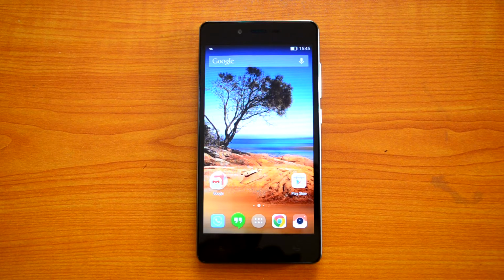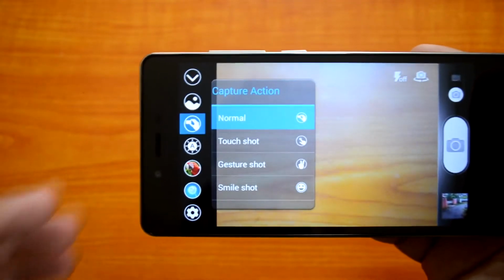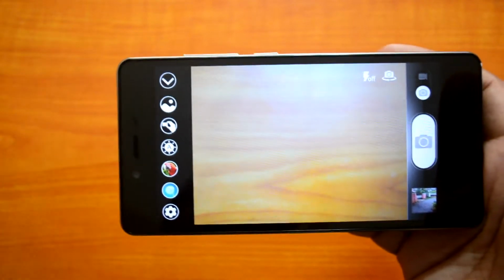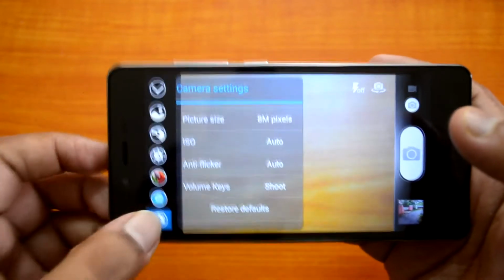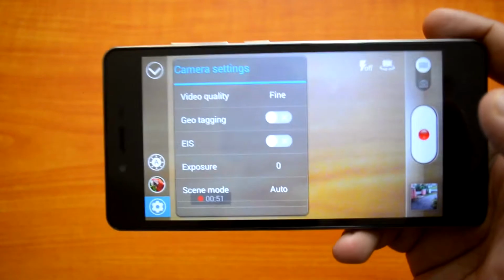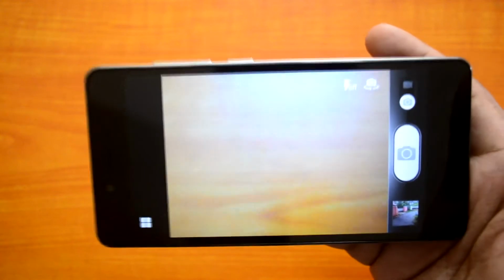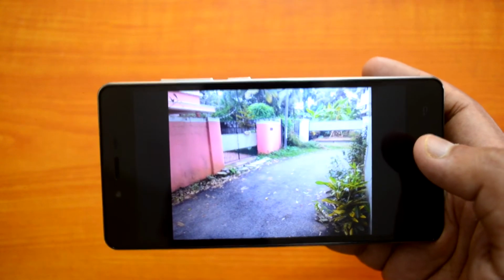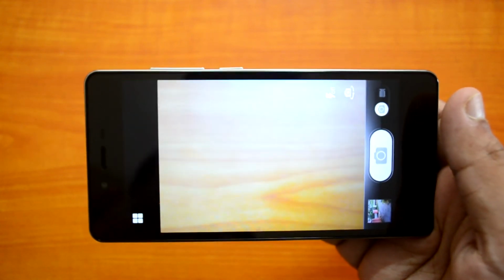Gionee Marathon M3 Camera Review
Gionee Marathon M3 comes with a 8MP rear camera with LED flash and front facing 2MP camera for video calls. Marathon M3 is a mid range phone with HD display, Quad core processor, 1GB RAM and 8GB internal storage. Here is the camera review of the device.